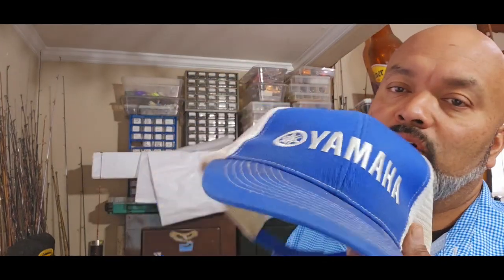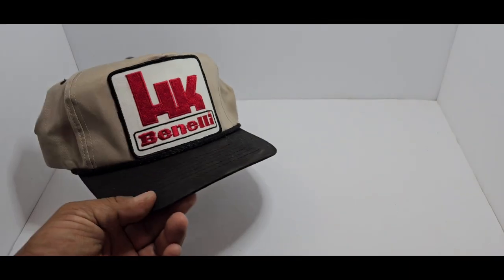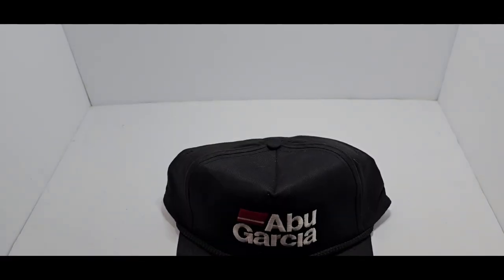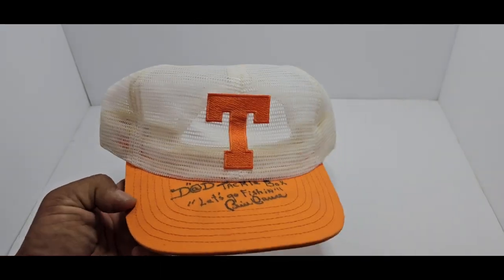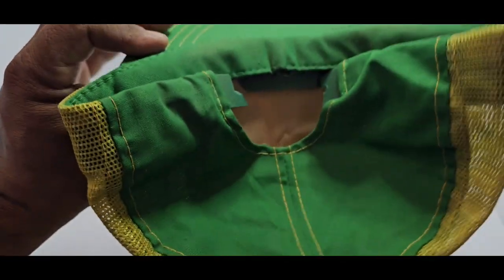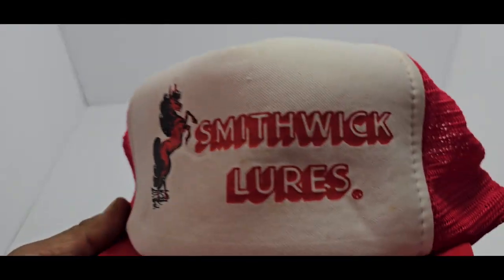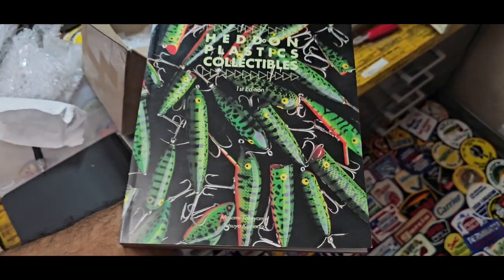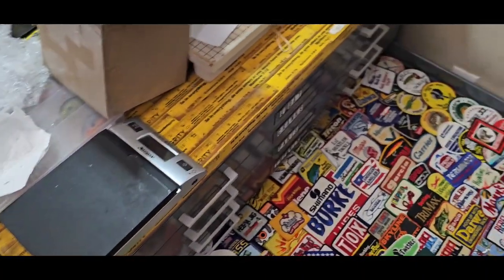Hats off to fishing! Don't forget your favorite cap in your favorite brand! @ D's Tackle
Take a look at some of yesterday's logos n branded caps for that fishing day on the water!
Everyone has a favorite brand, what's your?